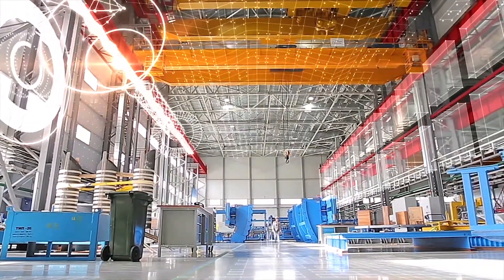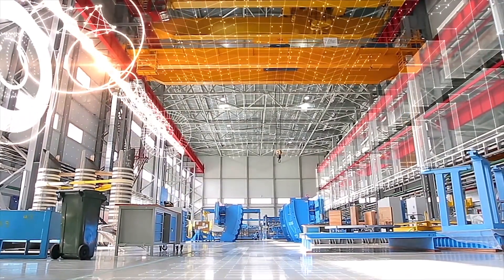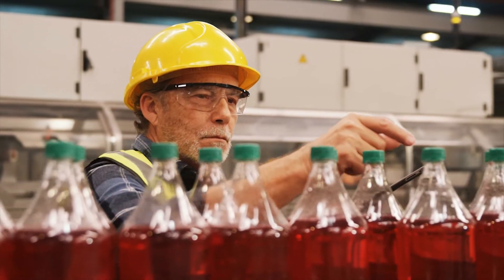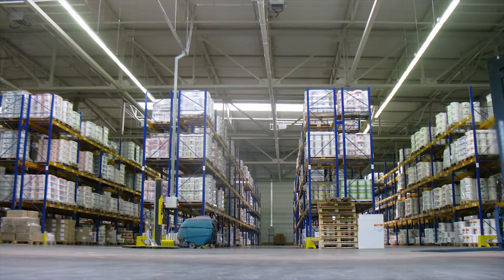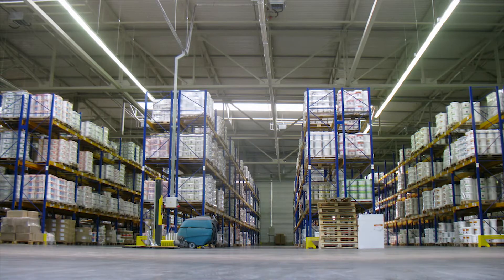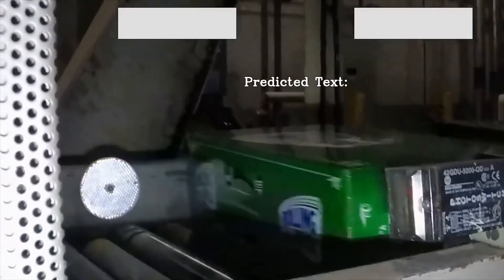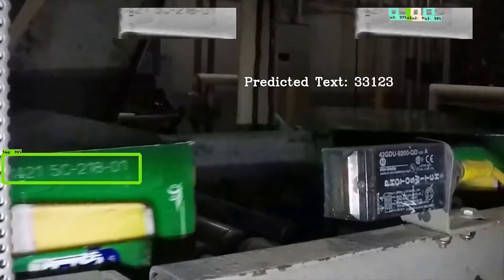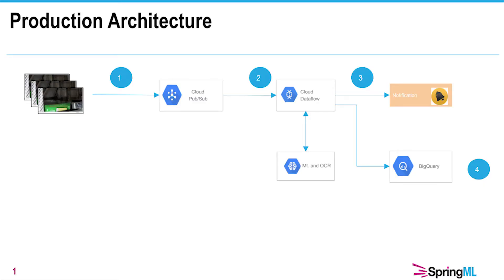SpringML Label Detection App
Artificial Intelligence is transforming every industry. In manufacturing, machine learning is making a huge difference in automated quality control. Visual inspection and issue identification is an important aspect of quality control.